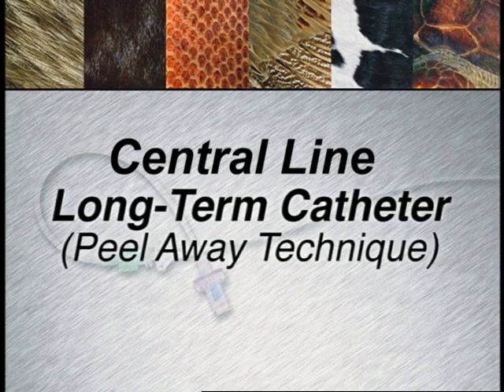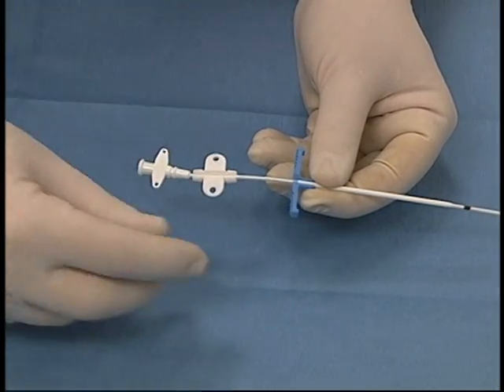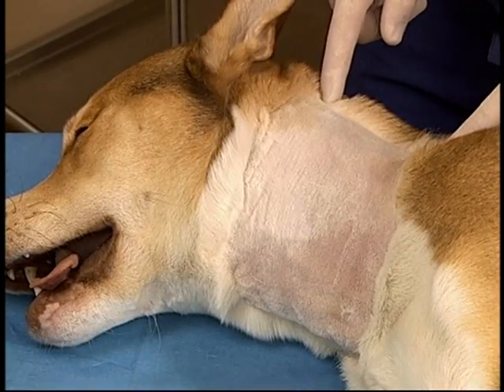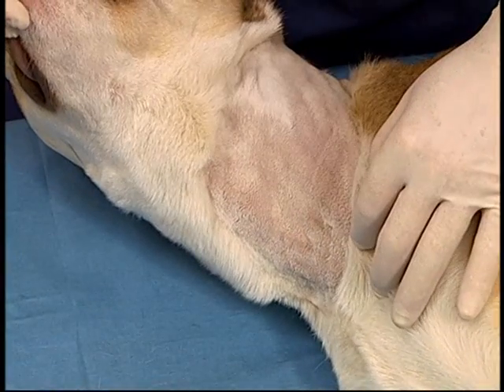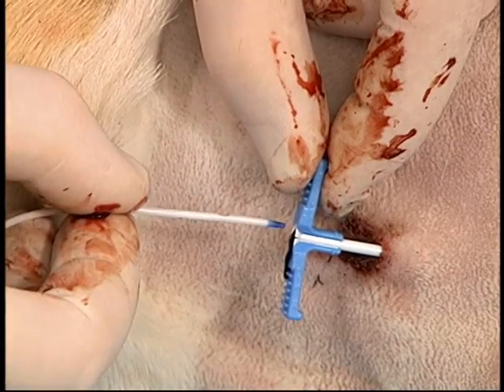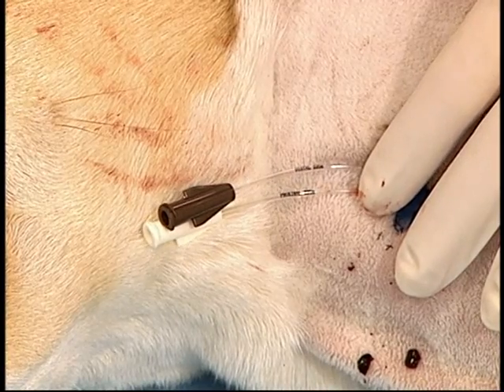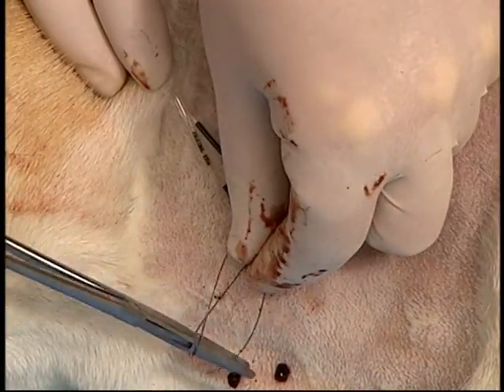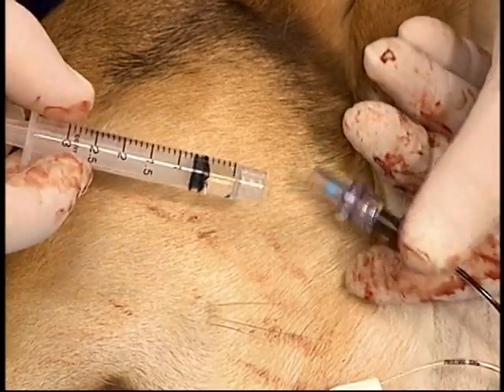Tehnica plasarii la caine a cateterului venos central cu trocar despicabil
Vet Connect srl este distribuitor in Romania al produselor MILA INTERNATIONAL.
  Cateterul central are urmatoarele indicatii: zile  de spitalizare multiple,  recoltarea repetata de probe de sânge necesare în timpul spitalizării,  perfuzii cu lichide ce au ca indicatie administrea pe vena centrala,  masurarea  presiunii venoase centrale